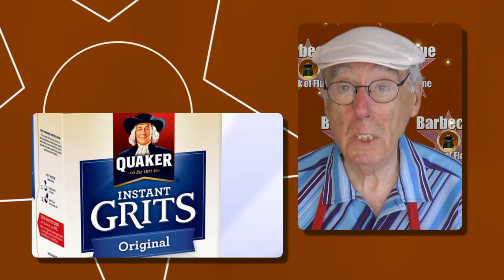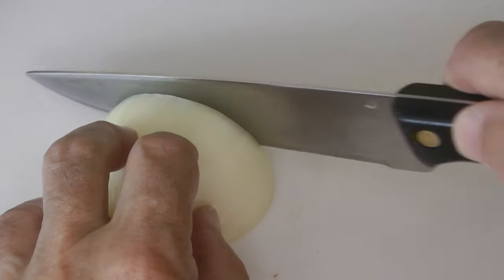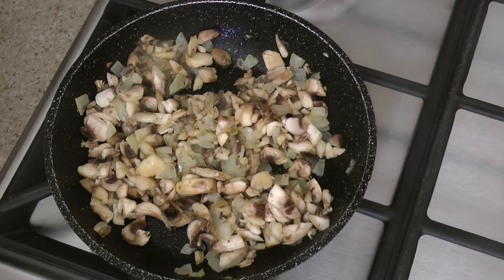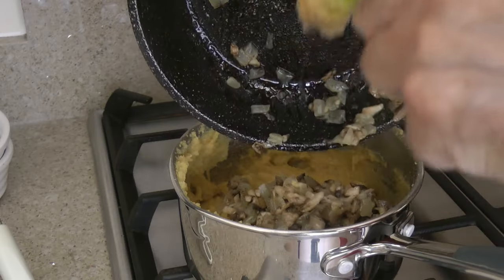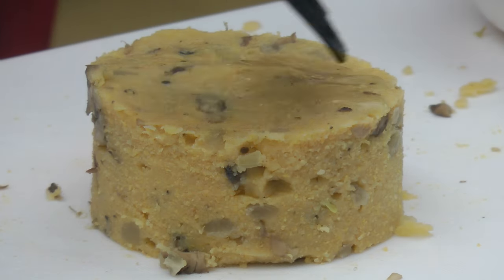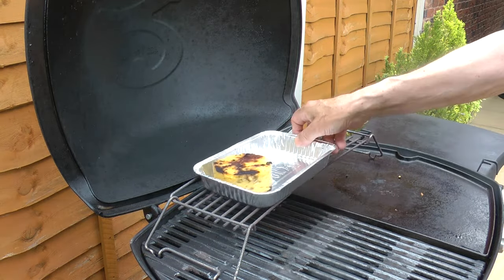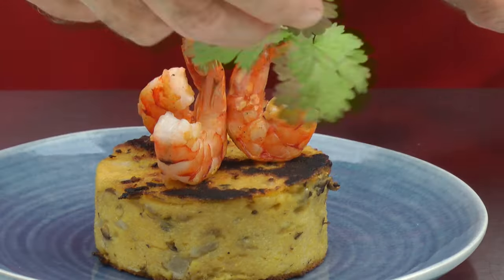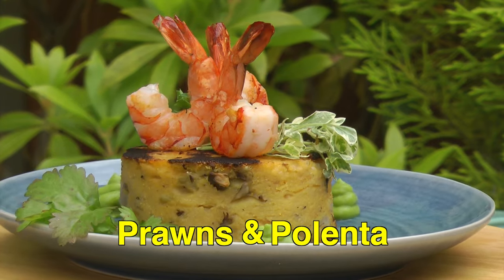Grits & Brits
One Brits take on a US classic Shrimp & Grits, or it could be Prawns & Polenta

Grits are not readily available to us Brits, but we can get Polenta, so this is one Brits version of the US classic Shrimp & Grits, called Prawns & Polenta.

On my Weber Q I cook a US Classic Shrimp & Grits, here, us Brits call a Shrimp a Prawn, as we don't see Grits, on UK supermarket shelves I'm using Polenta, so this dish could be called Prawns & Polenta, or Shrimp & Grits, either way it tastes delicious.